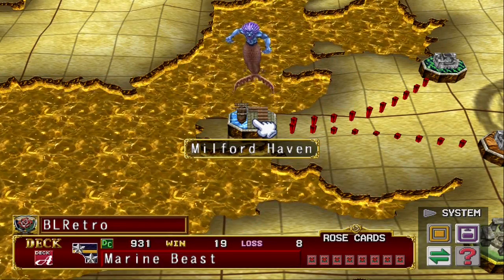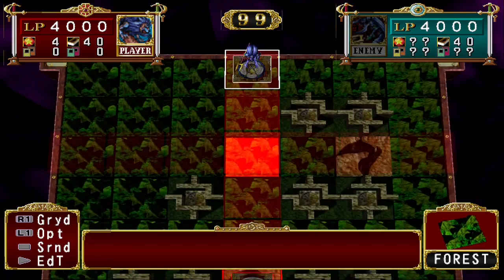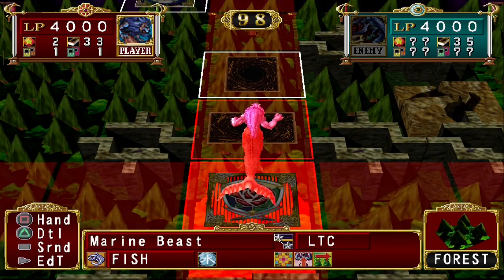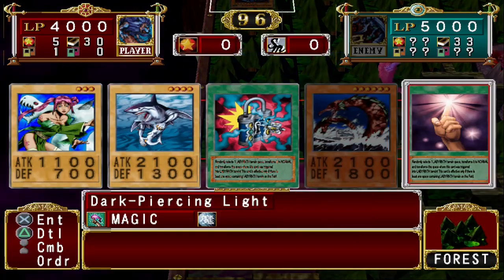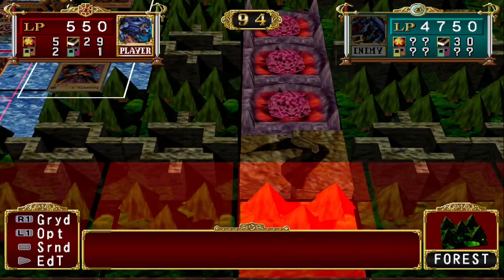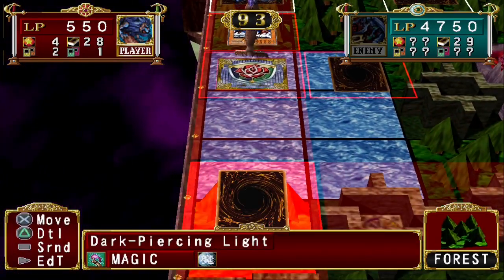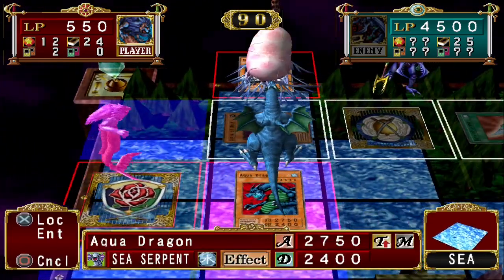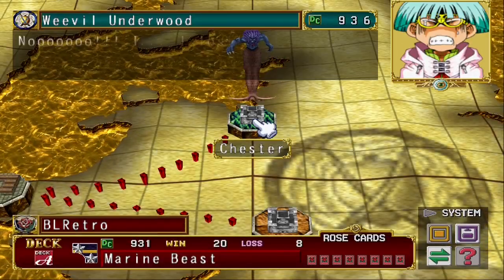Yu-Gi-Oh! Duelists of the Roses DotR Redux! - We're Red Rose Now, Lets Crush These Bugs! - EP#11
This is Episode #11 of my playthrough of the Redux Mod that has released courtesy of Clovis & Thotsicle. Links to Clovis' Channel, and the mod trailer are below:

Hey, look at us, we became Lancastrian! And this Red Rose looks good on us. Weevil, you're the first one on our radar, and you'd better be prepared to be exterminated.

Hope you guys are enjoying the series, and thank you so much for the support. Thank you so much!